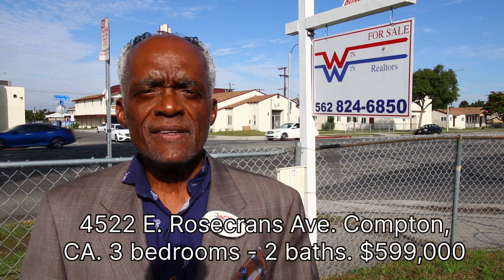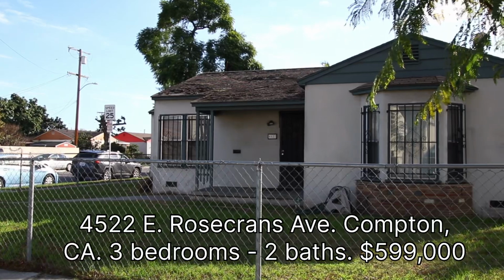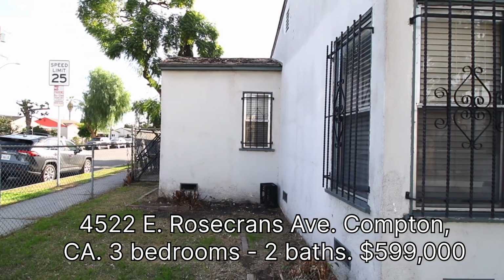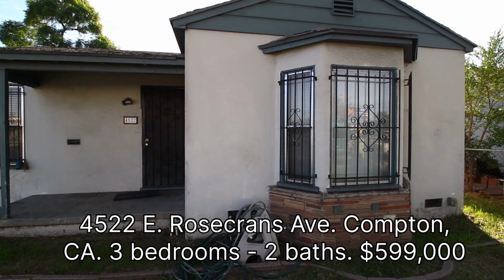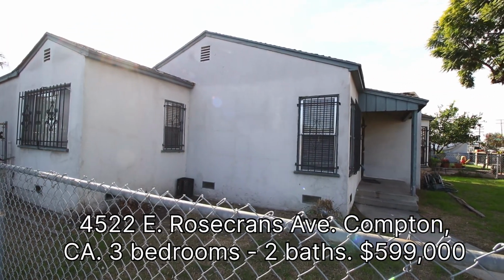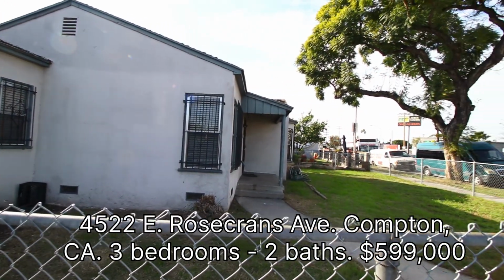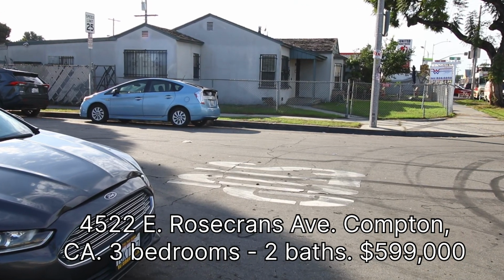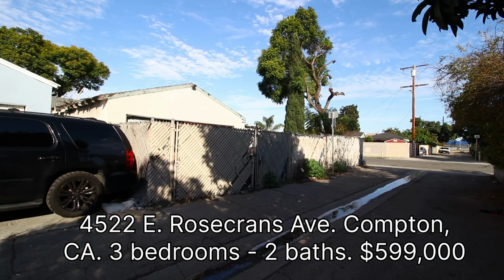Fix and Save Thousands of Dollars!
Fix and save thousands of dollars.  Check out this fixe-upper in the city of Compton, California.  Attention investors and first time home buyers looking to save lots of money.